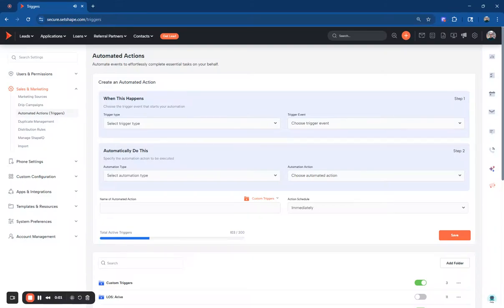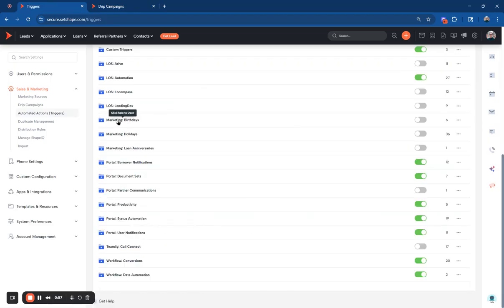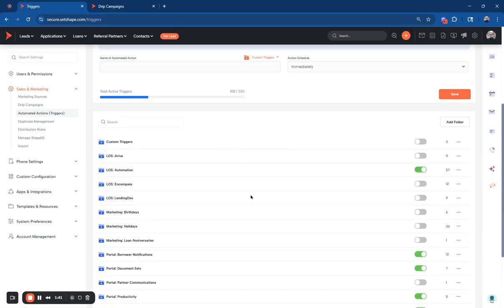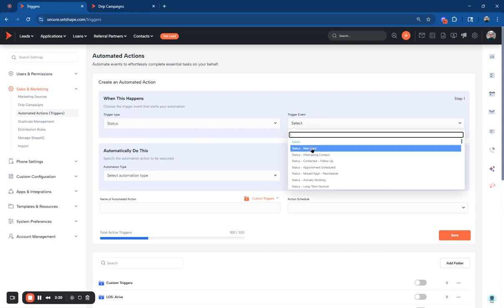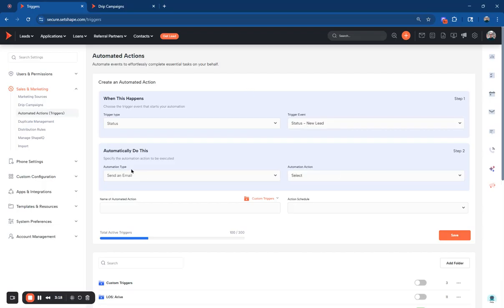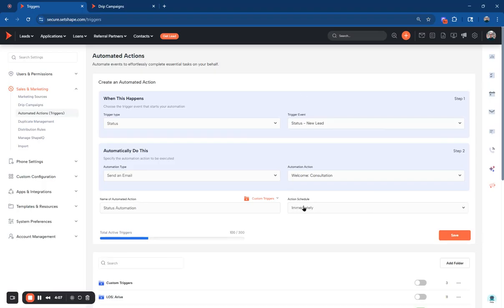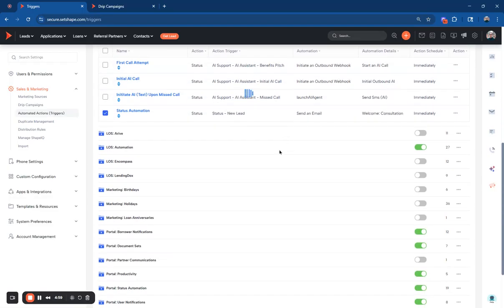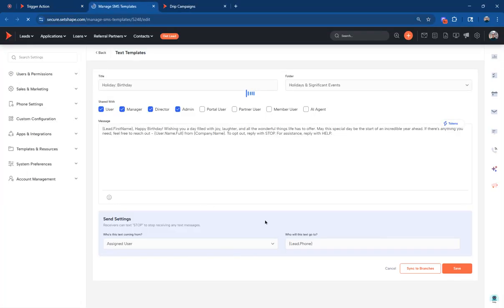How To Use Triggers in Shape To Automate One-Time Events - Mortgage CRM Training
Triggers in Shape allow you to automate one-time events based on actions, dates, statuses, holidays, call outcomes, checklist completions, and more. Unlike drip campaigns—which send multi-step marketing sequences—triggers fire once when a specific condition is met.

This training walks you through how triggers work, how to customize them, how to connect them with templates, and how to use them for holidays, birthdays, status changes, lead provider posts, checklist automation, and system events. This video gives you everything you need to build reliable, powerful automations in Shape.

00:00 — What triggers are and how they differ from drip campaigns
00:08 — Definition of a trigger: one-time automated event
00:23 — Example: holiday trigger sending an automated text
00:28 — How triggers execute once vs. ongoing drip sequences
00:36 — Why drip campaigns run on statuses, while triggers run on events
01:00 — Overview of prebuilt industry triggers included in Shape
01:11 — How to disable, delete, or organize existing triggers
01:20 — Using folders to manage active and inactive triggers
01:26 — Turning entire trigger groups on or off
01:41 — Creating new folders for organization
02:03 — How to create a brand-new trigger
02:13 — Choosing a trigger type (status, dates, calls, holidays, checklists, AI scoring, etc.)
02:33 — Selecting the exact trigger event (example: status equals “New Lead”)
02:49 — Selecting the action event (email, text, task, assignment, LOS action, webhook, etc.)
03:05 — Most common use case: automatically sending a text or email
03:13 — Choosing templates for automated communication
03:29 — Naming the trigger for workflow organization
03:41 — Scheduling the automation (immediate vs. delayed vs. specific time)
04:02 — When to schedule an automation at an exact time (example: morning holiday message)
04:15 — Saving and organizing your trigger into folders
04:28 — Moving existing triggers into different folders
04:36 — Deleting triggers you no longer need
05:10 — How prebuilt holiday and birthday triggers work
05:14 — Ensuring holiday and birthday triggers are toggled on
05:22 — Editing built-in triggers to change timing or templates
05:28 — Updating the email or text template connected to a trigger
05:36 — Previewing and editing automation content
05:44 — How template edits automatically apply to trigger messages
05:52 — Final review of how triggers fit into system automation
06:09 — When to reach out for workflow support

🚀 Why This Matters for Teams

Well-built triggers help mortgage teams automate the repetitive work that slows production down. With intelligent automations, you can:

• Send instant communication when key events occur
• Avoid manual follow-up delays on new leads
• Ensure every holiday and birthday message goes out on time
• Complete checklist-driven workflows with automated next steps
• Trigger assignments, status changes, and actions automatically
• Push data to outside platforms via webhook events
• Reduce human error and speed up your workflow

Triggers allow your CRM to work for you—keeping your team fast, consistent, and compliant.

✔ One-time event automation
✔ Holiday and birthday triggers
✔ Status-based triggers
✔ Call outcome and call status triggers
✔ Checklist-driven automations
✔ User assignment and status updates
✔ Email and text notifications
✔ Webhook integrations for Zapier and external systems
✔ Full customization of timing and conditions

Automate intelligently, close faster, and keep your team aligned with an all-in-one CRM + POS built for mortgage professionals.